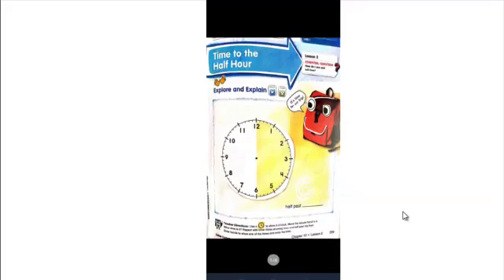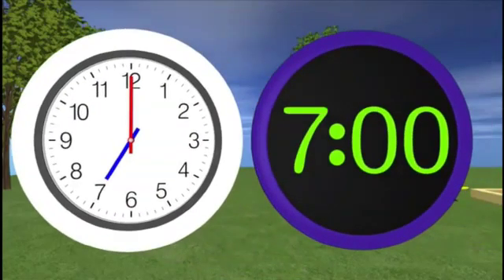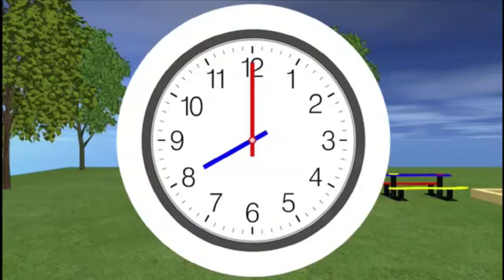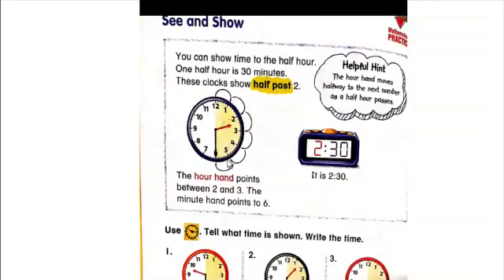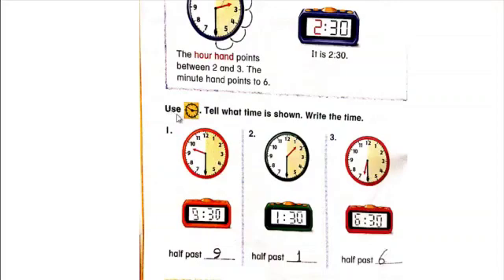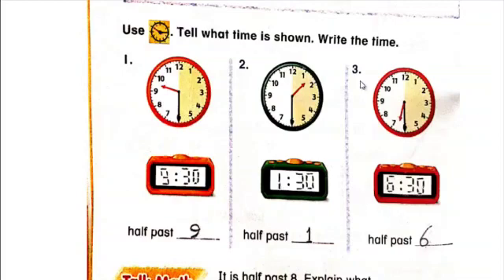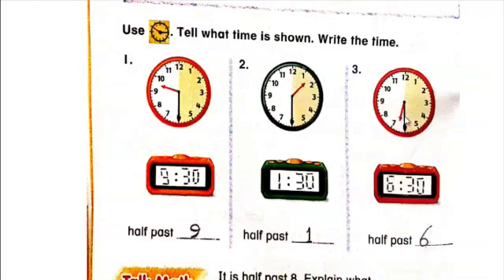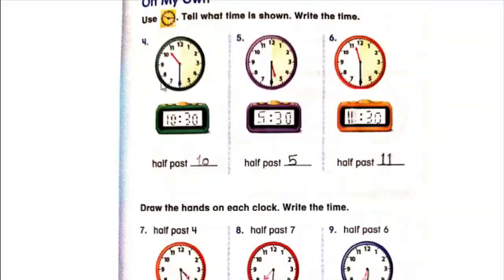Math Q4 Gr1 L6 Part1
Chapter:10
Lesson:6
( Time to the Half Hour)
Pg:599
L :6 ,,, part :1
 Exercise : pg (601 ) examples (5 , 6)